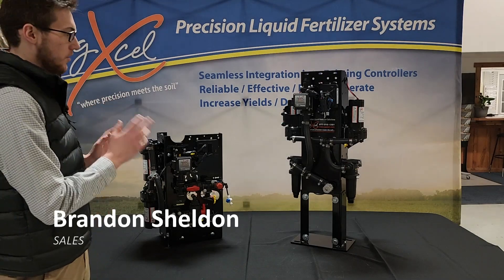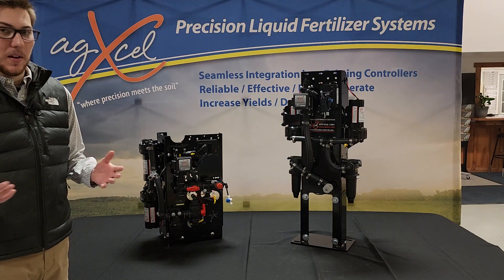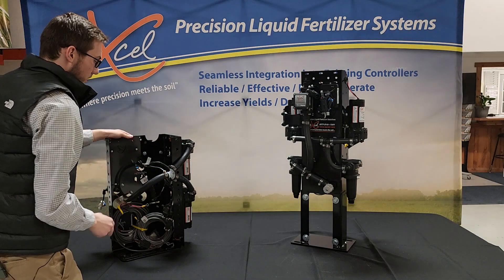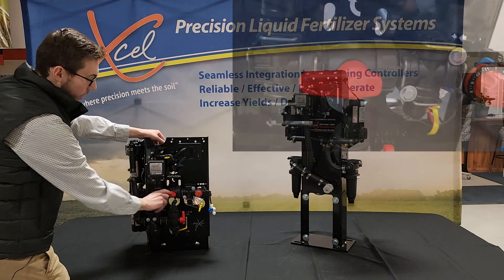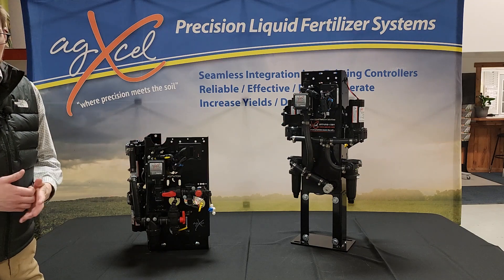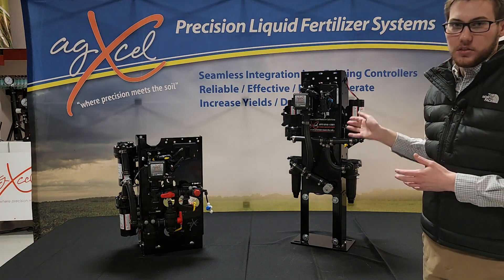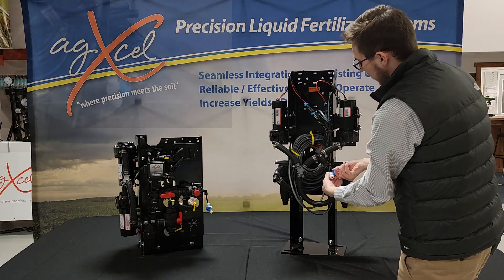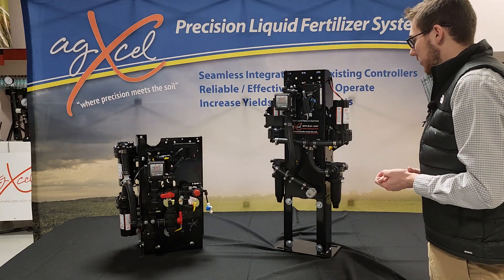Agxcel's GX2 Electric Dual Pump Systems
Brandon gives a thorough overview of AgXcel's GX2 Series of electric systems.
The AgXcel GX2 dual pump solution has an array of system features including the seamless integration into all the major OEM controllers like the Case IH Pro 600/700, Trimble, Green Star, Agleader and MicroTrak.